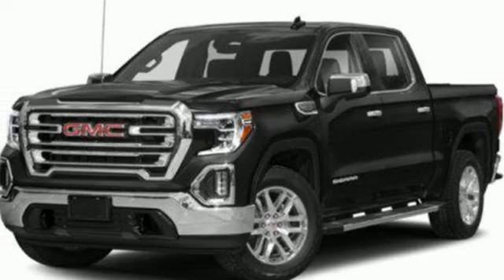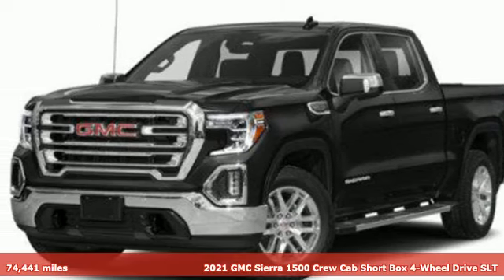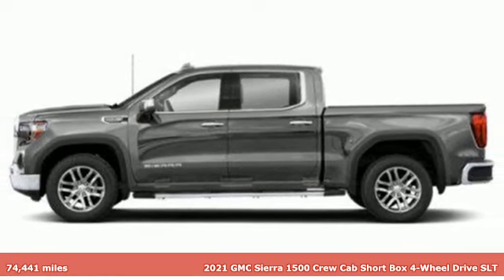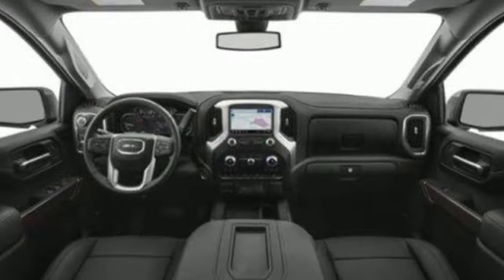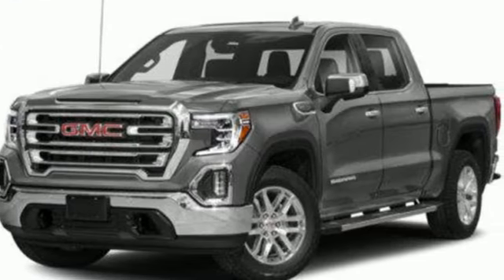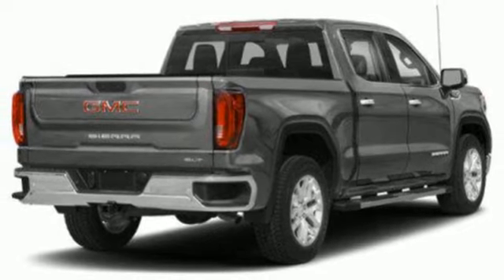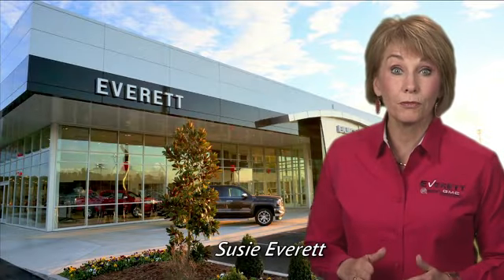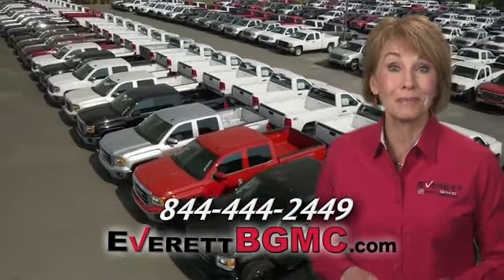Used 2021 GMC Sierra 1500 Benton AR Bryant, AR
Year: 2021
Make: GMC
Model: Sierra 1500
Trim: 4WD Crew Cab Short Box SLT
Engine: 6.2L
Transmission: Automatic
Color: Onyx Black
Interior: Jet Black
Mileage: 74441
Stock #: Z180549
VIN: 1GTU9DEL0MZ180549
CARFAX One-Owner. EcoTec3 6.2L V8 DISCOVER THE DIFFERENCE! @ EverettBGMC.com, ONE OWNER, NAVIGATION, CLEAN CARFAX, BACKUP CAMERA, BLUETOOTH, CRUISE CONTROL, HEATED SEATS, HEATED & COOLED SEATS, LEATHER SEATS, MULTI-ZONE CLIMATE CONTROL, STEERING WHEEL CONTROLS, SUNROOF, AWD / 4WD, Audio Package, Bose High End Sound Package, Climate Package, Heat Package, Power Mirror Package, Power Package, Remote Start, SLT Package, Sound Package, Sunroof/Moonroof, 10-Speed Automatic, 4WD, Jet Black Leather, 120-Volt Bed Mounted Power Outlet, 120-Volt Instrument Panel Power Outlet, 12-Volt Rear Auxiliary Power Outlet, 170 Amp Alternator, 2 USB Ports, 2 USB Ports (1st Row), 20" x 9" Polished Aluminum Wheels, 4G LTE Wi-Fi Hotspot Capable, Adaptive Cruise Control, All-Weather Floor Liner (LPO), Auto-Locking Rear Differential, Automatic Emergency Braking, Auxiliary External Transmission Oil Cooler, Chrome Grille, Chrome Wheel To Wheel Assist Steps, Color-Keyed Carpeting Floor Covering, Compass, Deep-Tinted Glass, Driver Alert Package I, Driver Alert Package II, Dual Exhaust w/Premium Tips, Electric Rear-Window Defogger, Electrical Lock Control Steering Column, Floor-Mounted Center Console, Following Distance Indicator, Forward Collision Alert, Front Bucket Seats, Front Frame-Mounted Black Recovery Hooks, Front Pedestrian Braking, GMC Connected Access Capable, Heated 2nd Row Outboard Seats, Heated Driver & Front Outboard Passenger Seating, Heavy-Duty Air Filter, Hill Descent Control, Hitch Guidance, Hitch Guidance w/Hitch View, Integrated Trailer Brake Controller, IntelliBeam Automatic High Beam On/Off, In-Vehicle Trailering App, Keyless Open & Start, Lane Change Alert w/Side Blind Zone Alert, Lane Keep Assist w/Lane Departure Warning, LED Cargo Area Lighting, Manual Tilt-Wheel & Telescoping Steering Column, Off-Road Suspension, OnStar & GMC Connected Services Capable, Perimeter Lighting, Power Door Locks, Power Front Passenger Windows w/Express Up/Down, Power Front Windows w/Driver Express Up/Down, Power Rear Windows w/Express Down, Power Sliding Rear Window w/Rear Defogger, Preferred Equipment Group 4SA, Premium Bose 7-Speaker Sound System, ProGrade Trailering System, Radio: Premium GMC Infotainment Sys w/Navigation, Rear Cross Traffic Alert, Rear Dual USB Charging-Only Ports, Rear Wheelhouse Liners, Remote Vehicle Starter System, Safety Alert Seat, SiriusXM w/360L, SLT Convenience Package, SLT Preferred Package, SLT Premium Plus Package, Spray-On Pickup Bed Liner w/GMC Logo, Steering Wheel Audio Controls, Theft Deterrent System (Unauthorized Entry), Trailering Package, Ultrasonic Front & Rear Park Assist, Universal Home Remote, Ventilated Driver & Front Passenger Seats, Wireless Charging, X31 Hard Badge, X31 Off-Road & Protection Package, X31 Off-Road Package, 10-Way Power Driver Seat Adjuster w/Lumbar, 10-Way Power Passenger Seat Adjuster w/Lumbar, 3.23 Rear Axle Ratio, 4-Wheel Disc Brakes, 6 Speakers, 6-Speaker Audio System Feature, ABS brakes, Air Conditioning, Alloy wheels, AM/FM radio: SiriusXM with 360L, AppLink/Apple CarPlay and Android Auto, Auto-dimming door mirrors, Auto-dimming Rear-View mirror, Automatic temperature control, Brake assist, Bumpers: chrome, Delay-off headlights, Driver door bin, Driver Memory, Driver vanity mirror, Dual front impact airbags, Dual front side impact airbags, Electronic Stability Control, Front 40/20/40 Split-Bench Seat, Front anti-roll bar, Front Center Armrest w/Storage, Front dual zone A/C, Front fog lights, Front License Plate Kit, Front reading lights, Front wheel independent suspension, Fully automatic headlights, Heated door mirrors, Heated front seats, Heated steering wheel, Heavy Duty Suspension, Illuminated entry, Low tire pressure warning, Memory seat, Not Equipped w/Dynamic Fuel Management, Occupant sensing airbag, Outside temperature display, Overhead airbag, Overhead console, Panic alarm, Passenger door bin, Passenger vanity mirror, Perf Leather-Appointed Front Outboard Seat Trim, Power

Address:
21099 Interstate 30